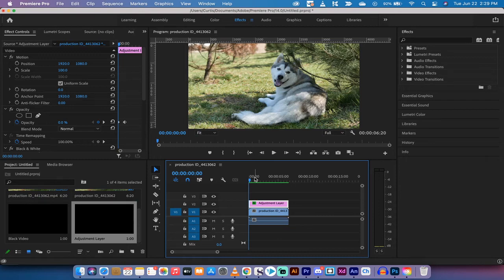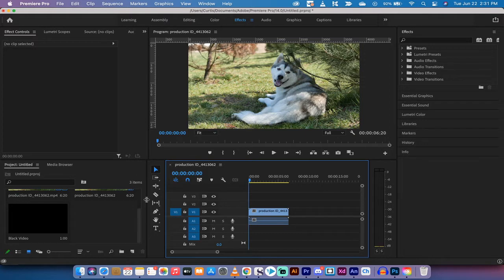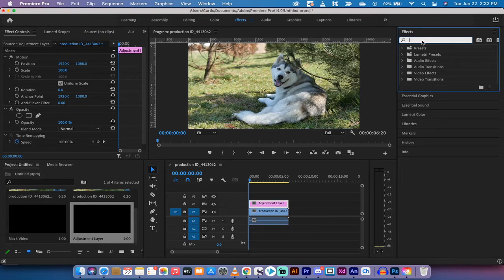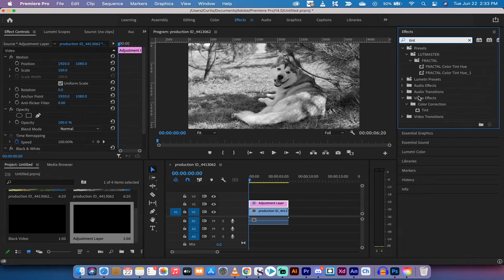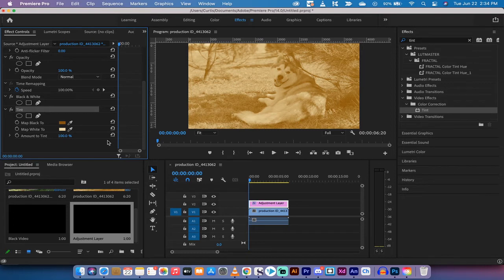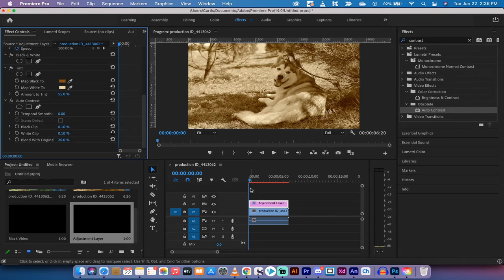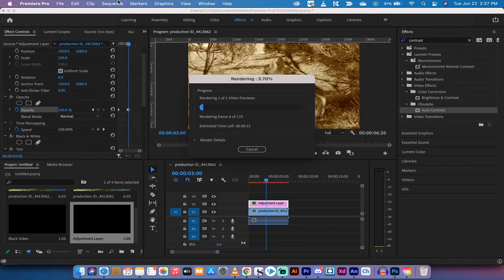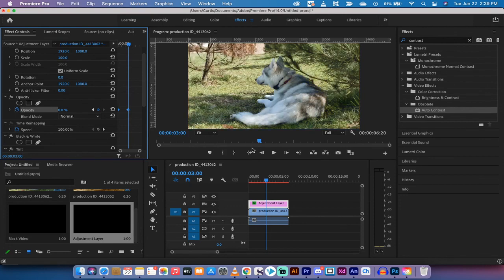How To Create a Color Transition - Adobe Premiere Pro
In this video I show you how to create a color transition in adobe premiere pro cc 2021.  The first transition is a color to sepia transition.  Note:  this transition technique works on all colours.  I use the black and white effect, the tint effect, and the auto contrast effect as well as adjustment layers to demonstrate how to do it.